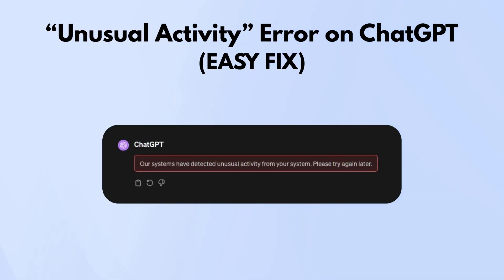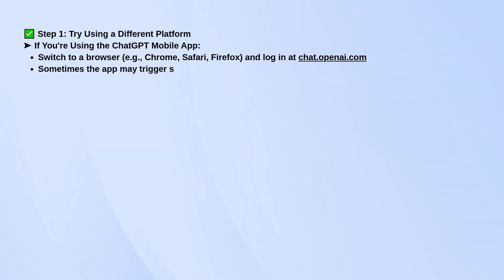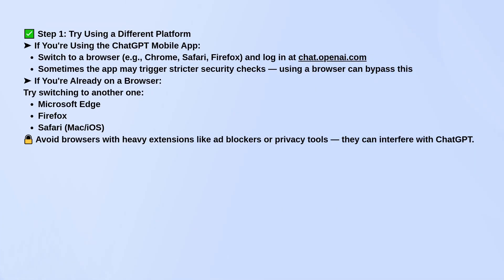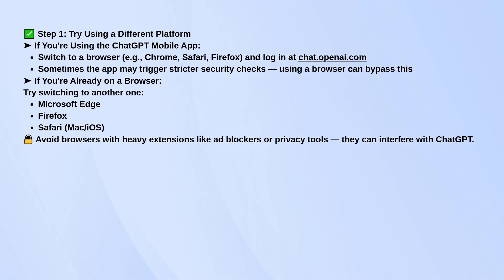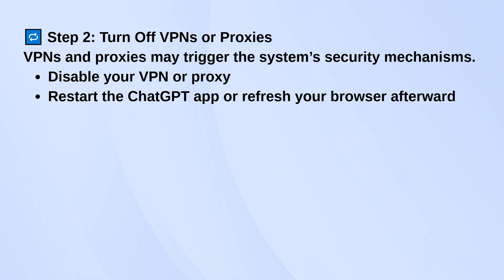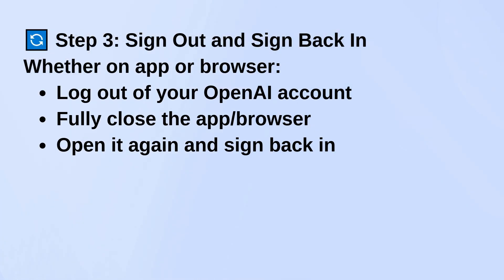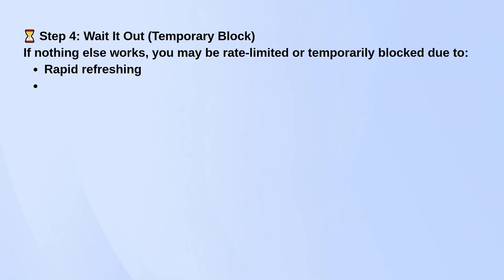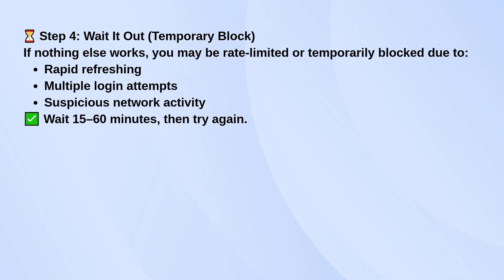How To Fix Our Systems Have Detected Unusual Activity From Your System On Chatgpt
In this informative video, we address a common issue faced by users of ChatGPT: the error message stating, "Our systems have detected unusual activity from your system." If you've encountered this message, you're not alone, and we're here to help you troubleshoot and resolve the problem effectively.